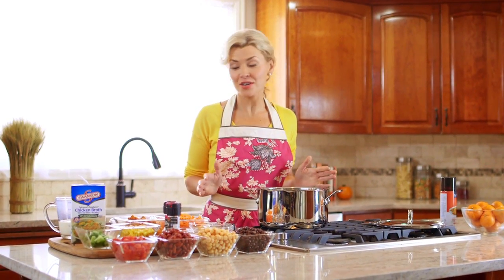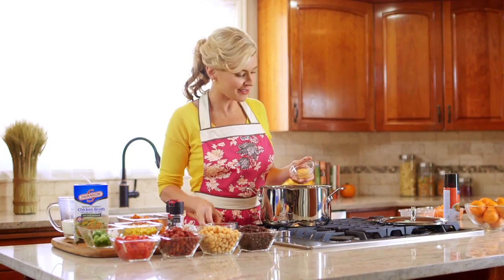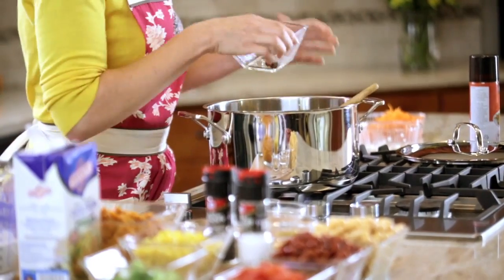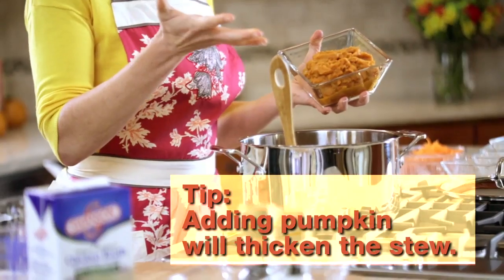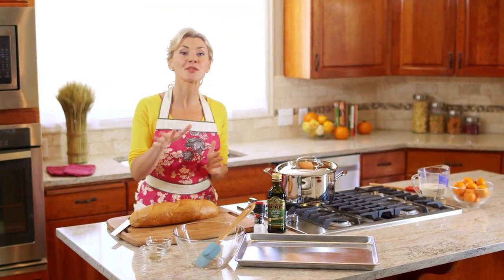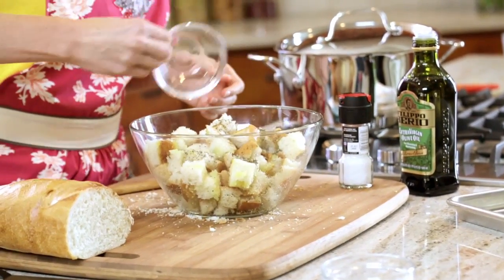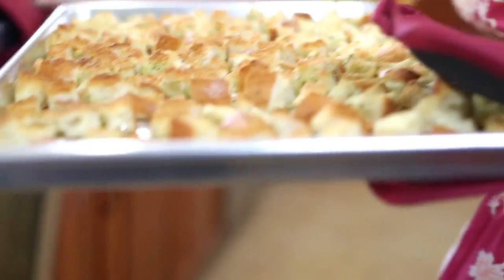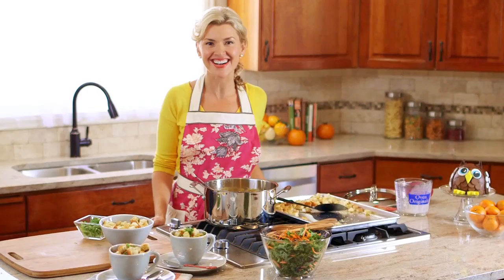Autumn Curry Stew | Annessa | Albertsons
Autumn Curry Stew is a warm, time friendly recipe perfect for fall that the whole family will love! Enjoy these cooking tips from Annessa Chumbley for Autumn Curry Stew.

INGREDIENTS
For Autumn Curry Stew:
1 cup Fresh Cuts diced onion
1/2 cup Fresh Cuts shredded carrot
3 tsp Fresh Cuts garlic cloves, minced
1 14.5 oz. can diced tomatoes, drained
2 cups Libby's pumpkin puree
2 cups Swanson reduced sodium chicken broth
1 cup frozen or fresh corn kernels
1 14.5 oz. can chick peas (garbanzo beans), rinsed and drained
1 14.5 oz. can black beans, rinsed and drained
1 14.5 oz. can kidney beans, rinsed and drained
1/4 cup Fresh Cuts chopped green onions
1 Tbs McCormick Schilling curry powder
1 tsp McCormick Schilling ground cumin
1 tsp Salt
1 14 oz. can evaporated milk (or fat free half & half

For French Bread Croutons:
1/2 loaf French bread from the bakery
1 Tbs extra virgin olive oil
1/2 tsp salt
1/2 dried McCormick Schilling dried oregano
1/2 tsp McCormick Schilling dried basil

DIRECTIONS
1. Spray a large pot or Dutch oven with nonstick cooking spray and heat to medium.

2. Add onion, carrots, and half of the curry.

3. Over medium heat cook until onion is slightly browned. Add garlic and sauté for 1 minute.

4. Add rest of ingredients in order, except evaporated milk.

5. Simmer for 15 min. turn off heat and add evaporated milk.

Serve warm. If stew gets too thick, thin it out with a little more chicken broth.

1. Carefully slice French bread into 1/2-inch cubes.

2. Place in a bowl.

3. Drizzle in olive oil and toss. Sprinkle salt, dried oregano and dried basil over bread cubes. Toss again to coat.

4. Spread onto a baking sheet in a single layer. Cook at 375- 400 degrees F for about 10 minutes.